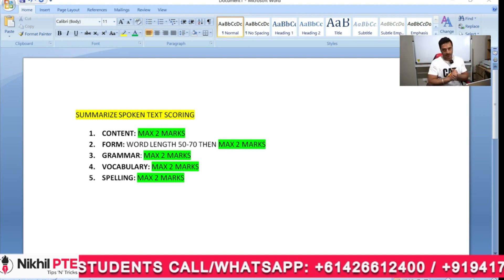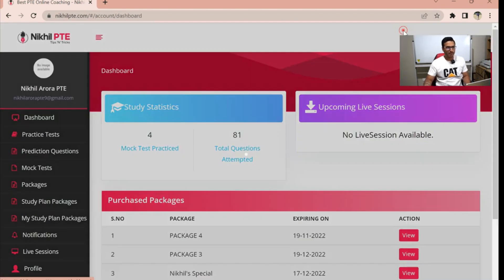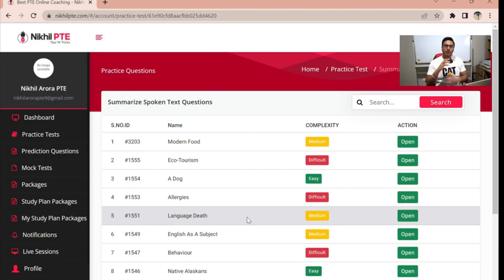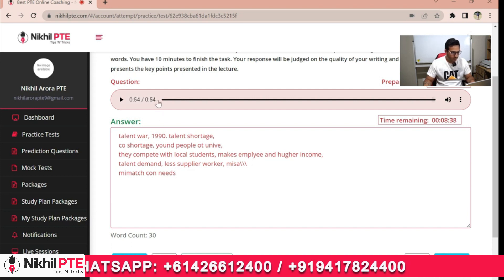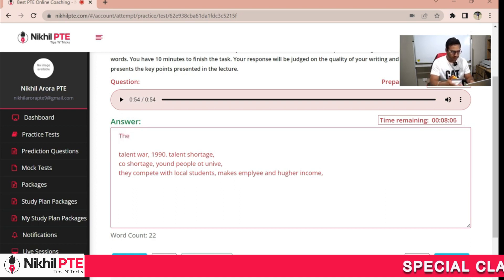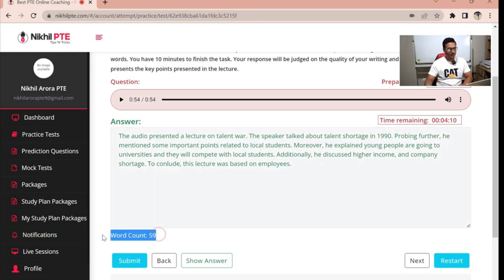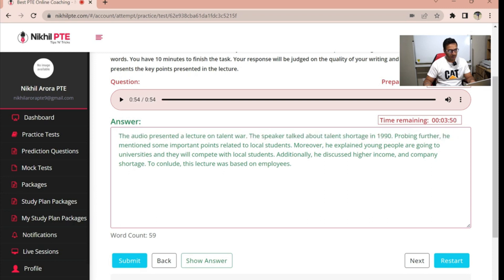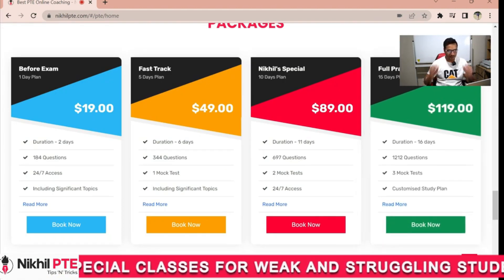PTE LISTENING - SUMMARIZE SPOKEN TEXT TIPS AND TRICKS || PTE BY NIKHIL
We are providing proved tips and tricks to get good scores in PTE easily in three different languages: English, Hindi, and Punjabi. Our course is just only for a month and it includes:
✔One to one class or batch class
✔Real exam questions
✔Evaluation on a regular basis
✔Special timings for working professionals
✔Pre-defined templates
If you want to crack this exam or you are struggling, therefore, you need a tutor who can judge you properly. Do not think you need good communication skills to get 65+ or 79+ or 90.
Our number of students already got more than the desired scores with our proven tricks. WHY NOT YOU?

pte summarize spoken text tips and tricks,
pte summarize spoken text practice,
pte summarize spoken text template,
pte summarize spoken text practice with answers,
pte summarize spoken text practice with answers 2022,
pte summarize spoken text tips and tricks by nikhil,